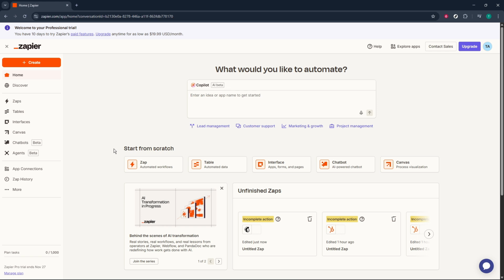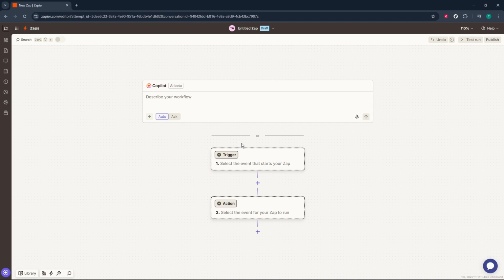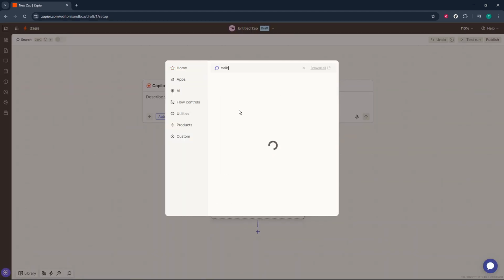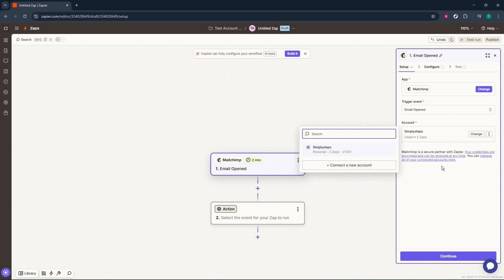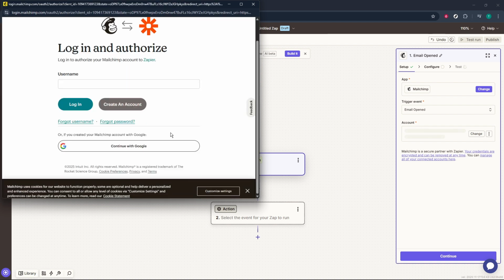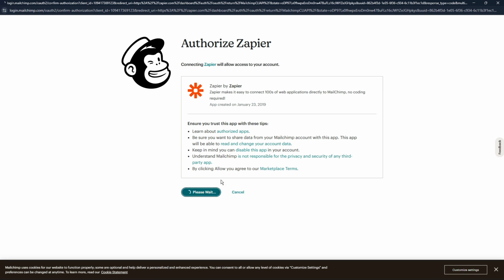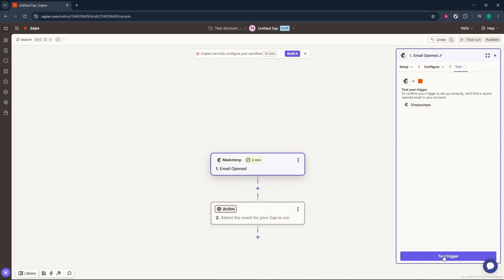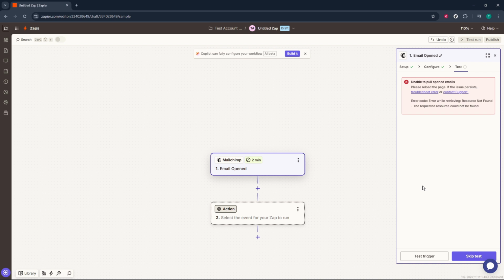How To Use Zapier With Mailchimp (2026 Guide)